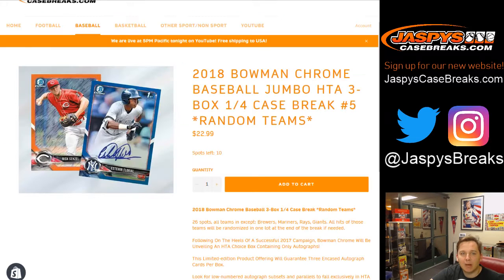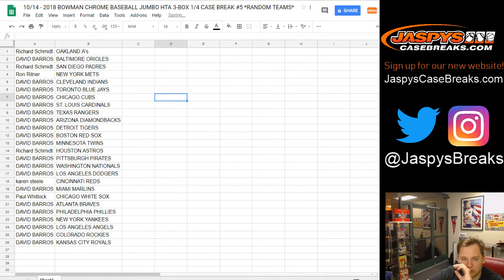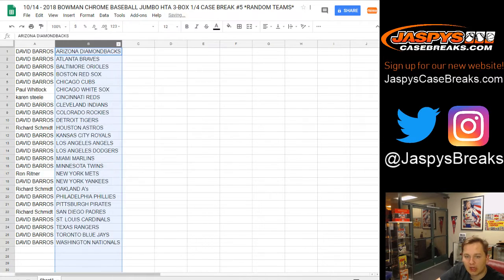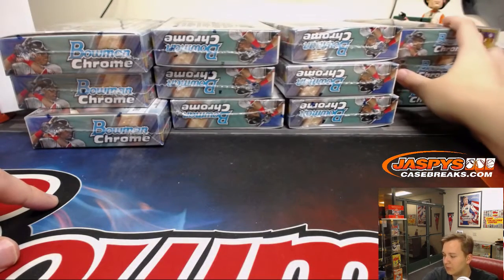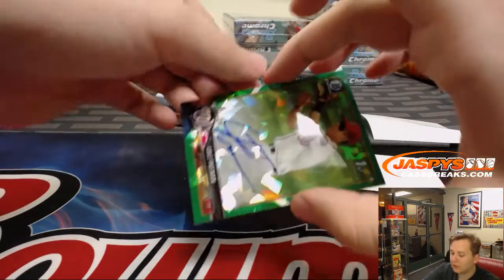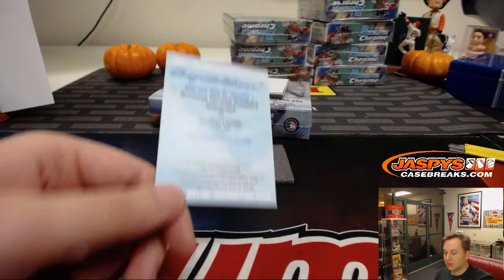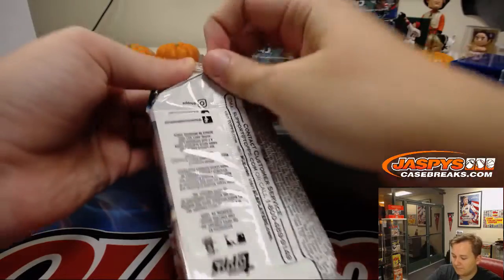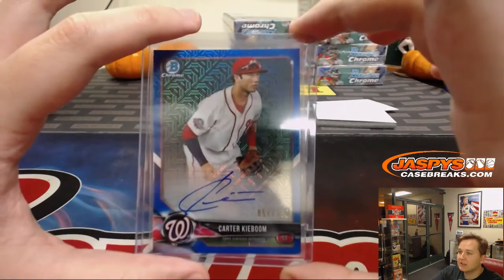10/14/18 - 2018 Bowman Chrome Baseball 3-Box Break #5 *Random Teams*